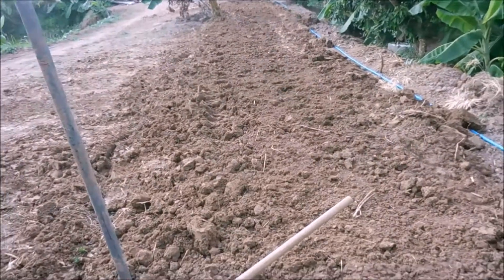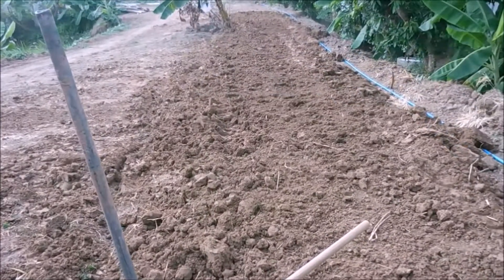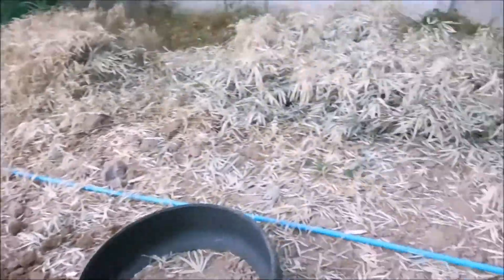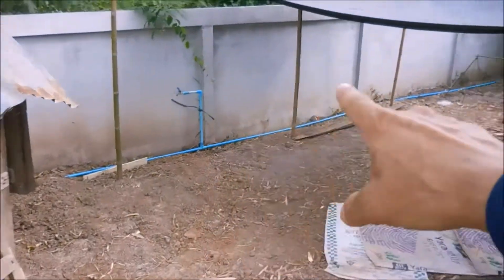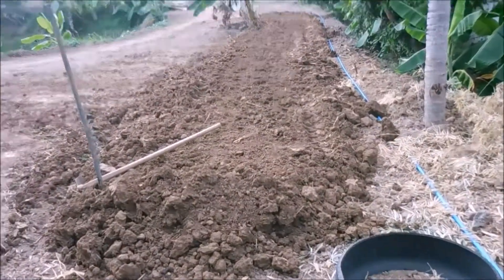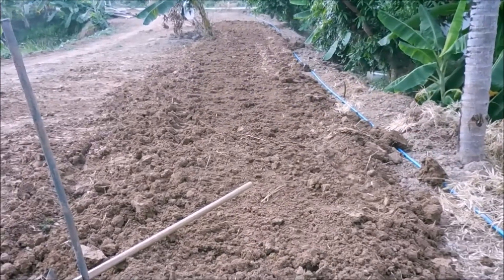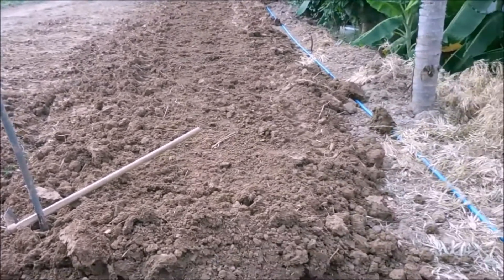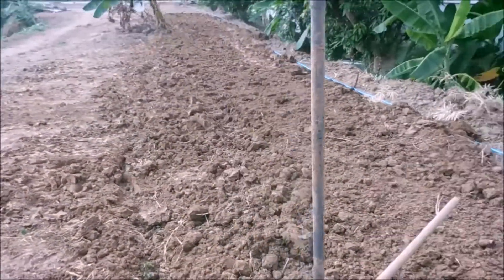Market-Garden Project #1 - Introduction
What's a 'market-garden'? Basically, it's growing a kick-arse load of vegetables to sell and make money. Simples.
I've started a 'market-garden' project to see how many vegetables I can grow. I have a clean slate to begin with, a blank canvas if you will - a nice clear area at the back of our land where I can go nuts garden-wise.

One drawback may be that this area gets sun all day and so is going to be a furnace here in Thailand. If the seeds/seedlings struggle then I may need to set up shade cloth.

This introduction shows the situation right after I had several truck loads of dirt dumped in and a tractor go over it to form up a rough garden bed shape.